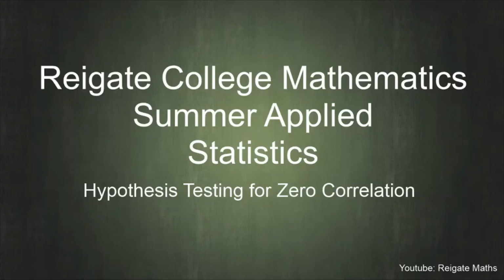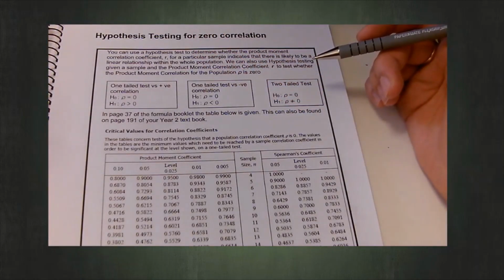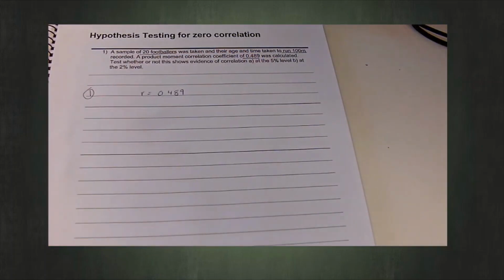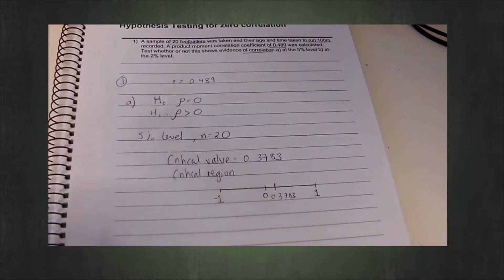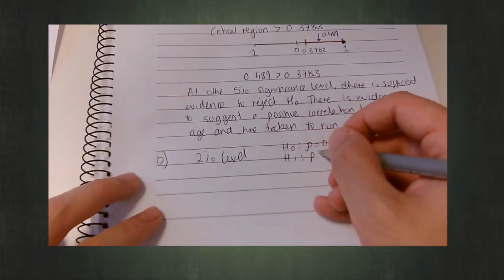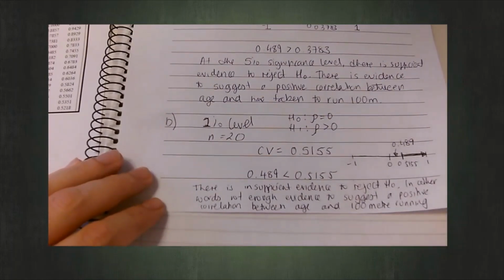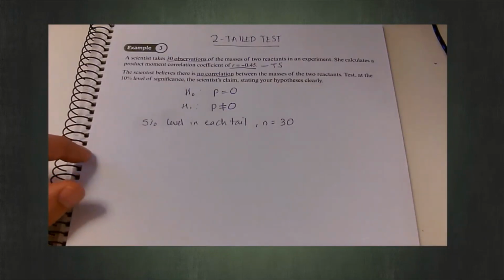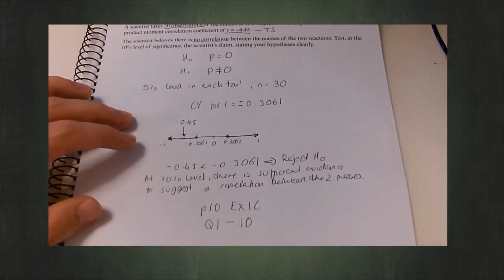Reigate College Summer Applied: Hypothesis Testing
ERROR ALERT: For Q1 about the sample of 20 footballers the test should be 2-tailed not 1-tailed as mentioned by me. This will give different values for the critical regions and hence different conclusions for the significance levels.